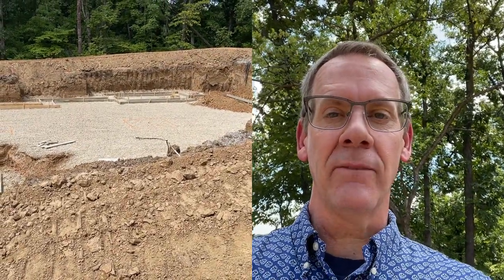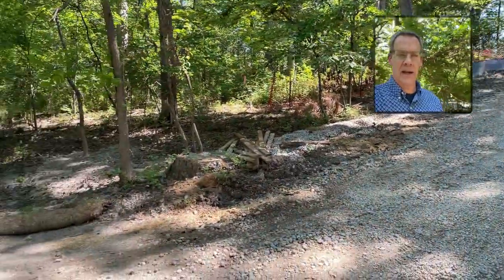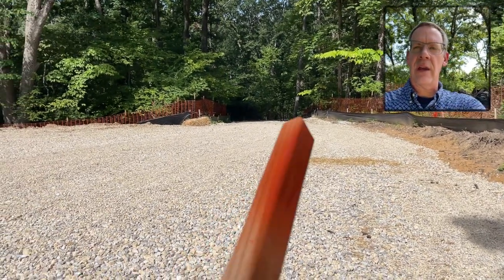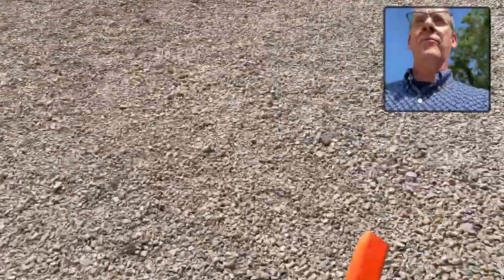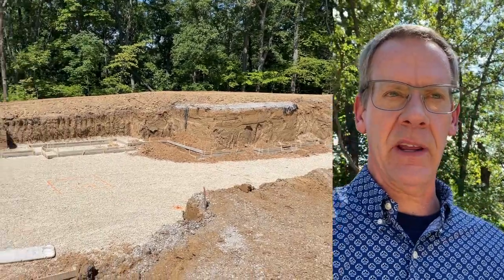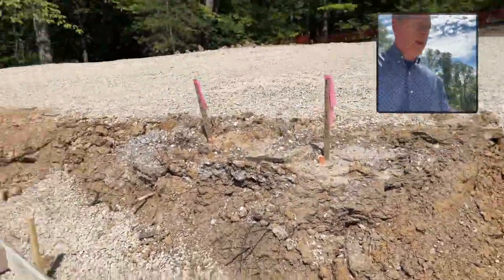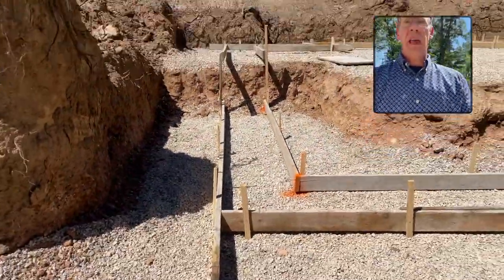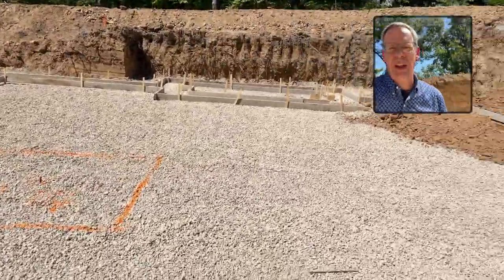How to place your new house inside your property lines | New construction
How to locate your new home's footings within your property lines. This video is meant to be a guide for new construction projects. When buyers purchase a new piece of land they will have to decide, were on that land to build the house. This video will help you decide and help you find that location on your land.